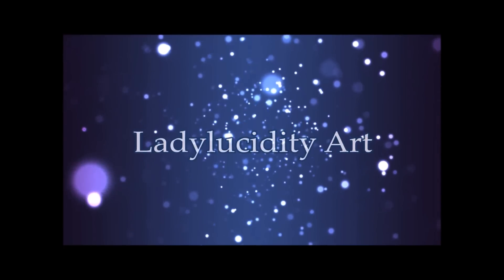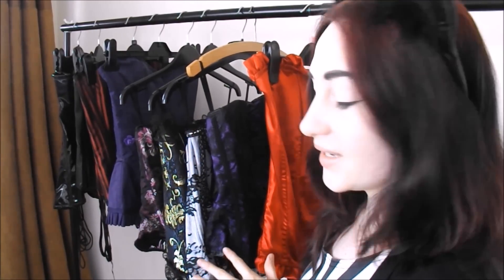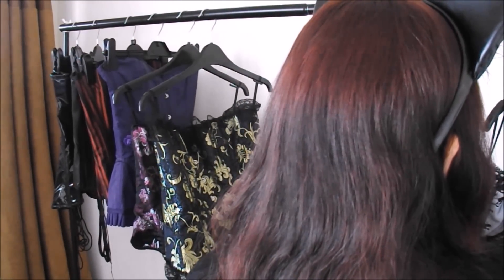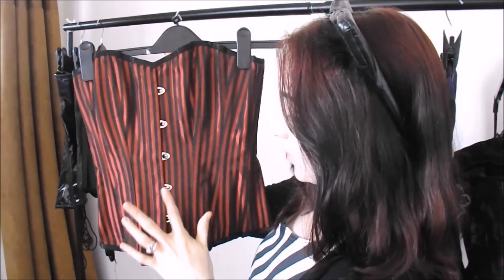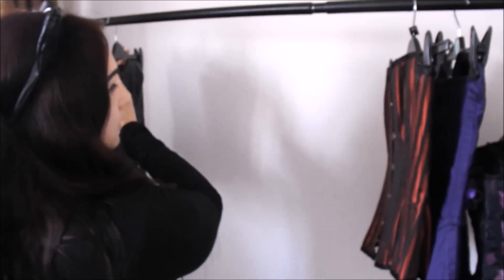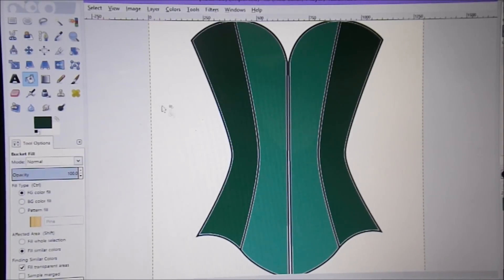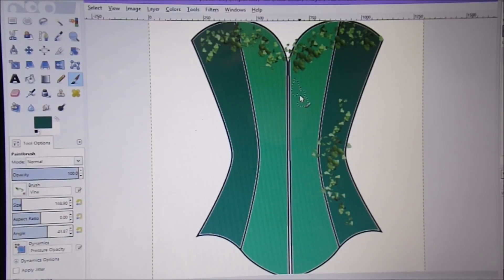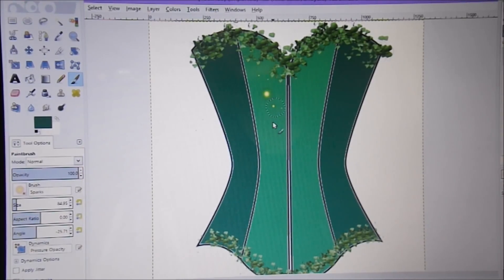)|( Black Cats Corsets Shop- )|( ASMR Role-play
As requested i have (attempted) another roleplay video :)
So welcome to black cats corsets! i hope you feel relaxed and enjoy ^^

(This will hopefully be the last video i record with my noisey old camara. )

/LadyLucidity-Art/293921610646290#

As allways thank you guys for your support!